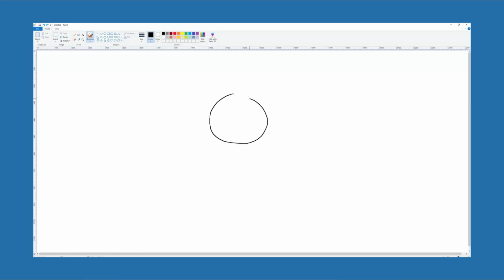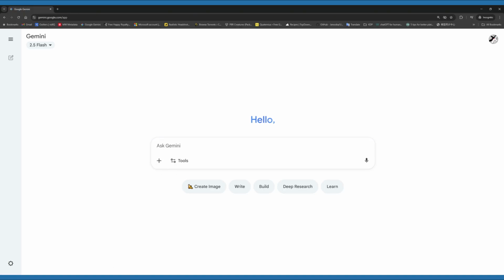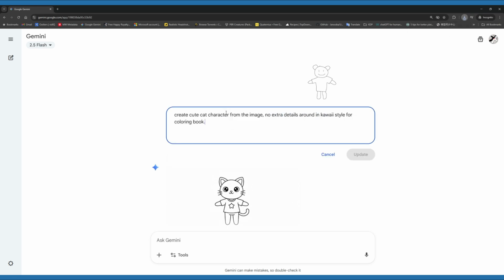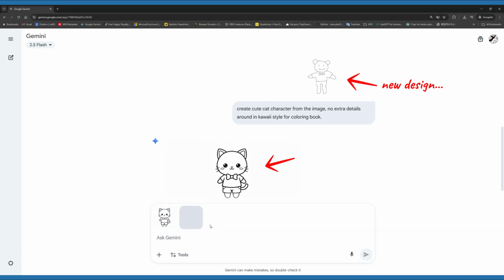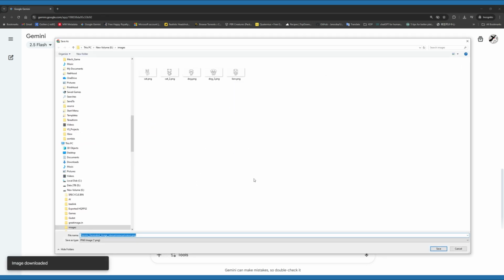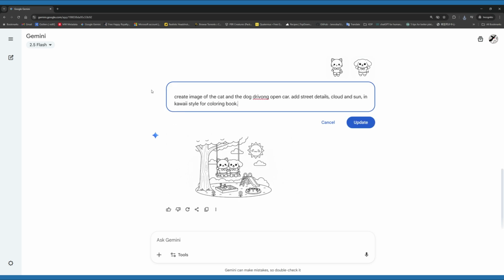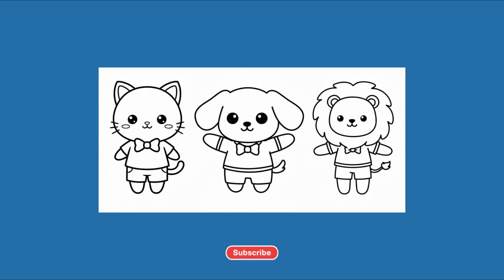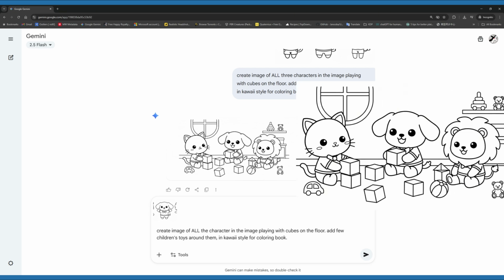Easy! Consistent Character Art for Coloring Pages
Create CONSISTENT Characters for Your Coloring Book with Free AI Tools!

Struggling to keep your characters looking the same across all your pages? This video is your guide to creating a cohesive set of 1 to three characters for your coloring book using free tools and the power of Nano banana AI prompts!

Learn the pro tips and workflow to design characters that maintain their look and feel, making your coloring book professional and polished. Perfect for anyone aiming to sell their book selling on Amazon KDP!

Key Takeaways:
* Mastering consistent character design.
* Using free AI tools effectively.
* Tips for a successful Amazon KDP coloring book.

Prompt used in the video:

Convert template draw to character design:
"create cute cat character from the image, no extra details around in kawaii style for coloring book."

Create Image with 2 characters:
"create image of the cat and the dog playing with cubes on the floor. add few children's toys around them, in kawaii style for coloring book."

"create image of the cat and the dog swinging together from tree, add play ground details and sun,  in kawaii style for coloring book."

"create image of the cat and the dog driving open car. add street details, cloud and sun, in kawaii style for coloring book."

Create image from 3 characters:
"create image of ALL the character in the image playing with cubes on the floor. add few children's toys around them, in kawaii style for coloring book."

00:00 Introduction
00:36 Create basic character drawing
01:06 Create our characters
01:52 Create coloring pages
03:19 Adding a Third Character
04:07 Final images upscaling